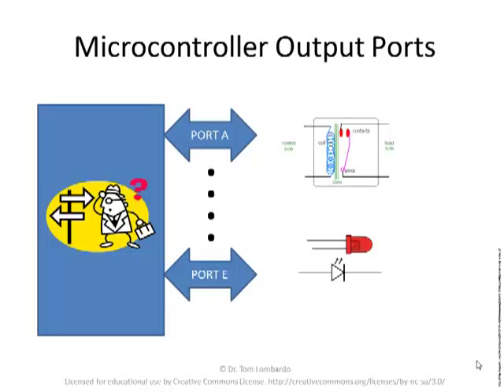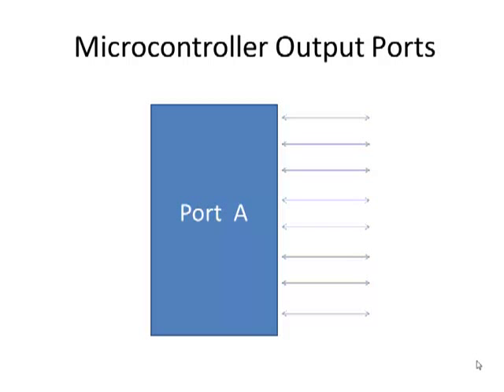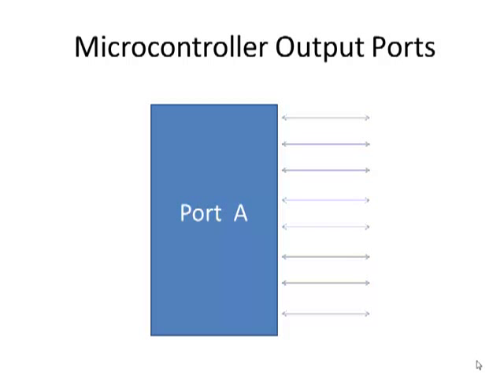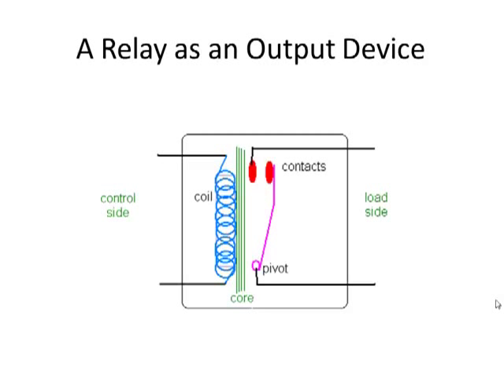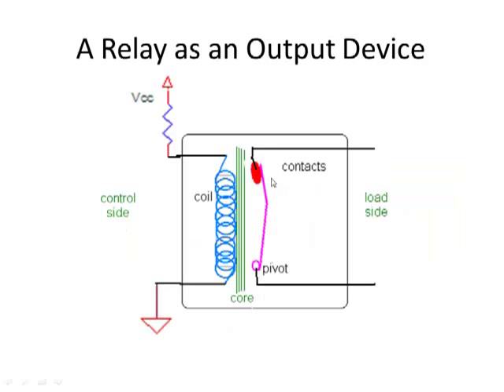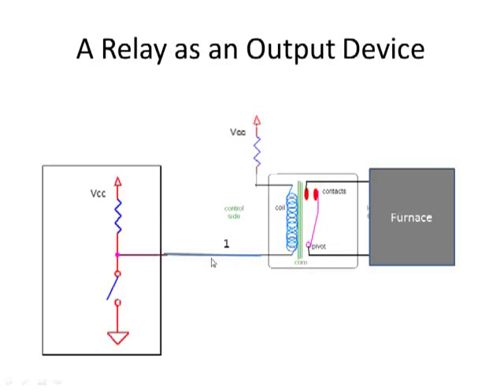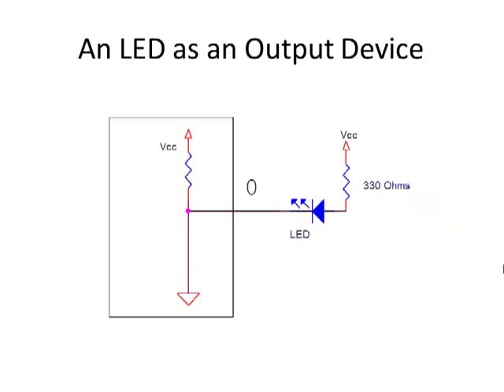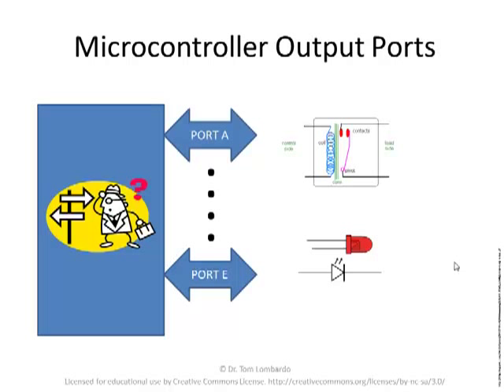OutputPortsAndRelays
Microcontroller output ports and relays